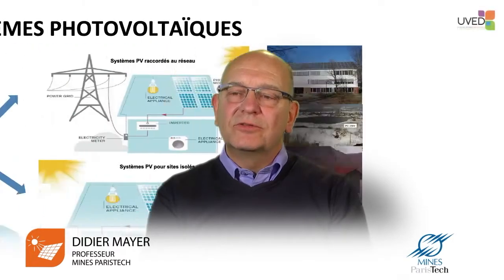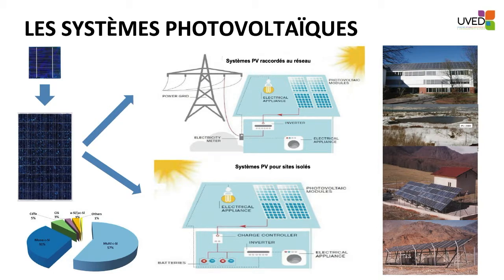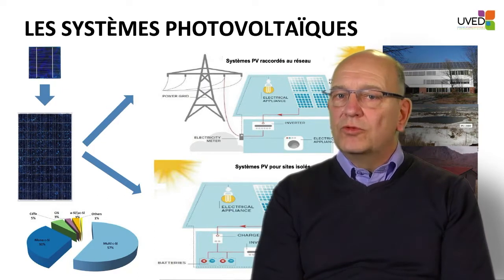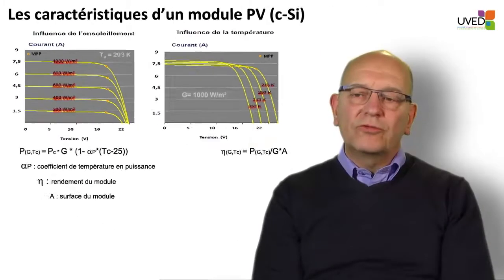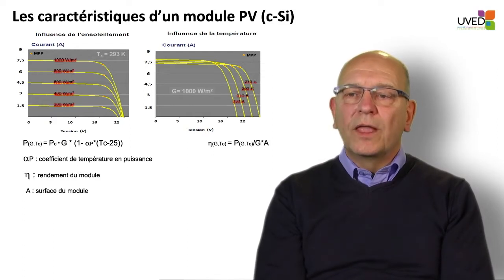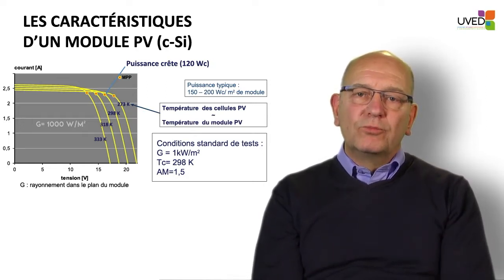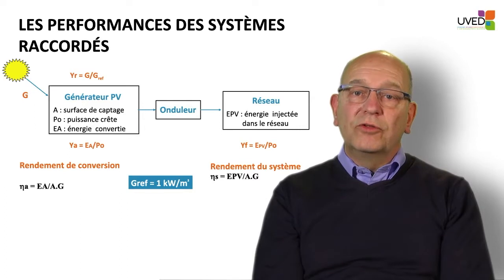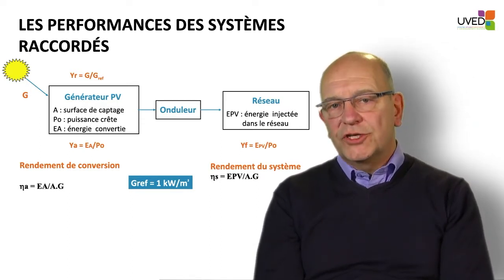Solar energy - photovoltaic : the system's level of performance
In this video, Didier Mayer, Professor at MINES ParisTech, talks about the performance of photovoltaic systems. He relates it to factors such as sunshine and temperature, and introduces several essential characteristics such as load factor, coefficient of performance and system productivity.